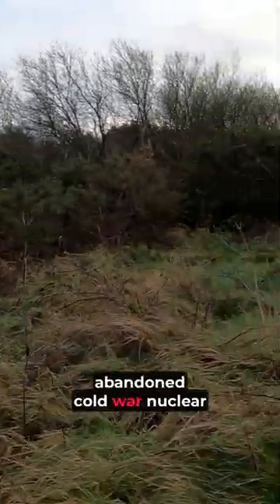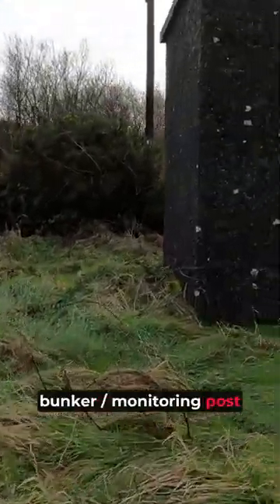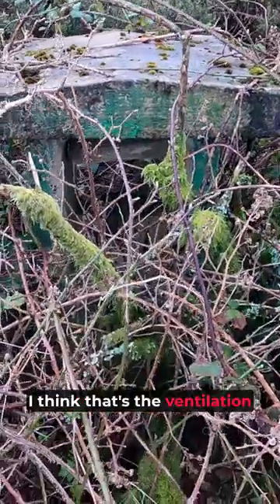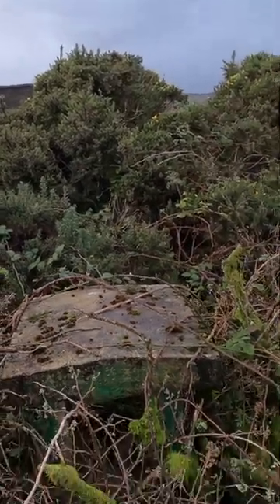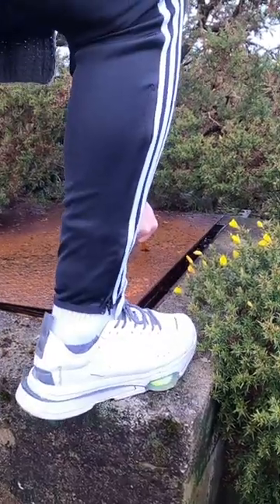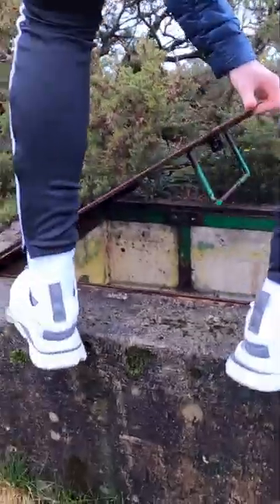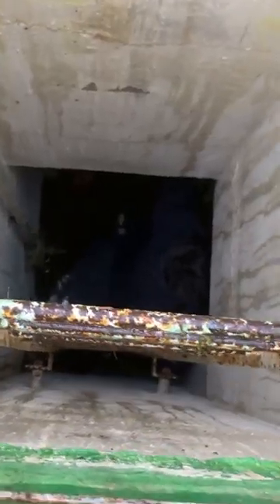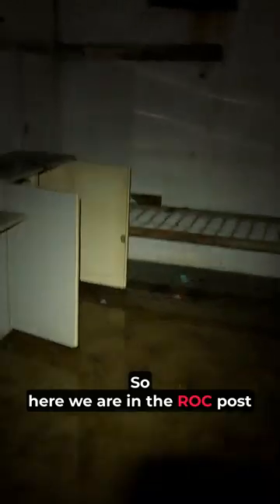Abandoned nuclear bunker!